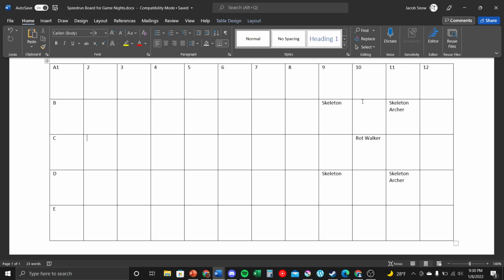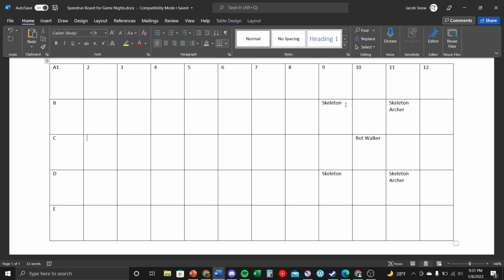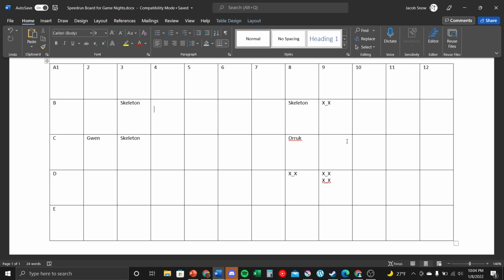Legends of Albadyn Discord Play Tutorial!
We are joined by Margaret, Raptor, and TRG_Golden for a Legends of Albadyn Tutorial Session!! For players new and old, this video is perfect for learning how to play the game remotely over Discord!!!